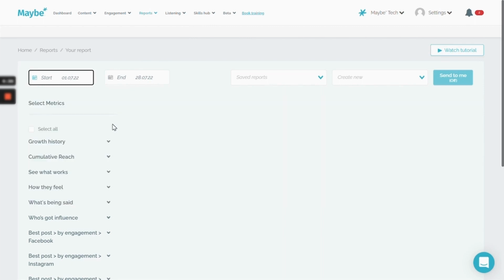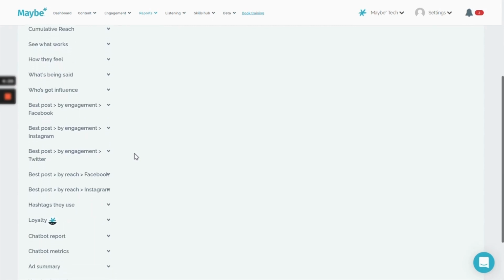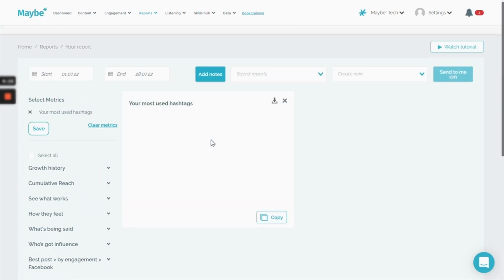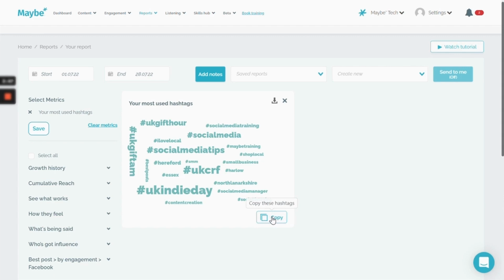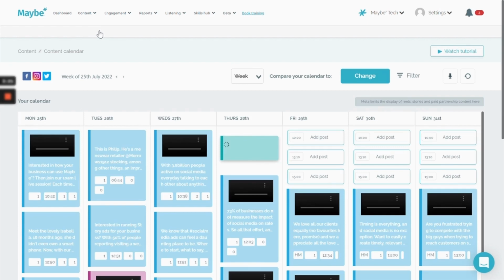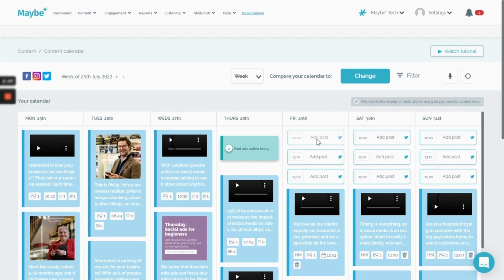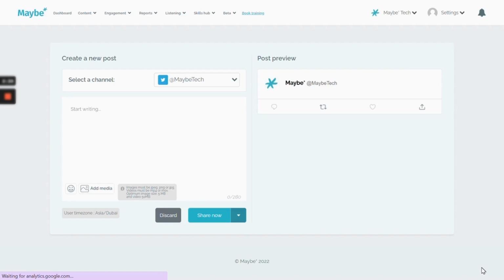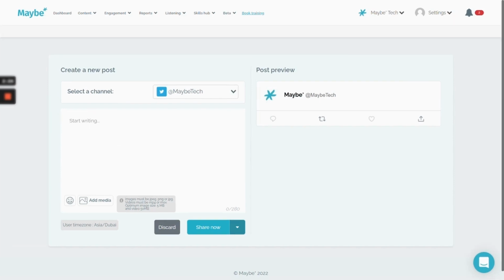A handy little hack for managing your hashtags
Struggle to remember all the hashtags you want to use on your content? Your report on Maybe* enables you to copy all your most frequently used hashtags to your clipboard so you can simply paste them into new posts. It's the little things right. See how you can save yourself some time, and a bit of headspace with this little hack.